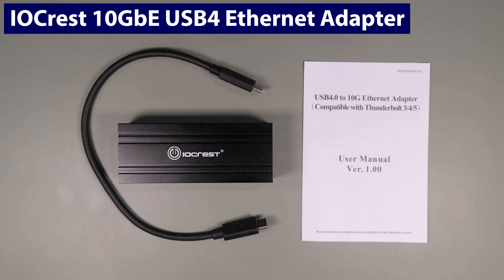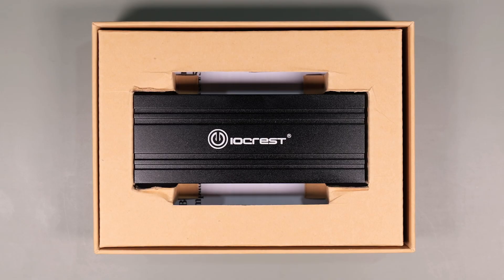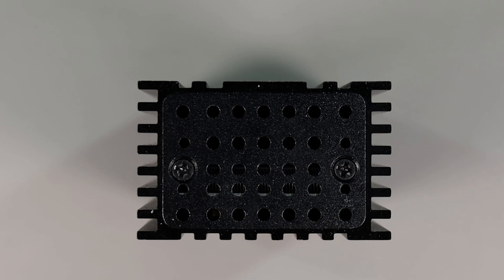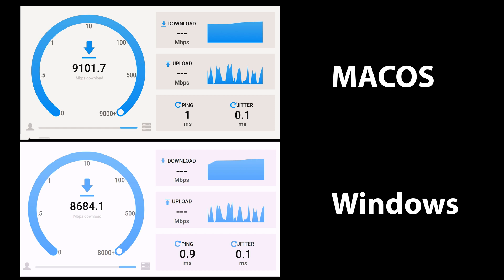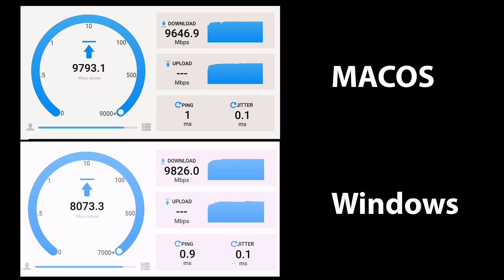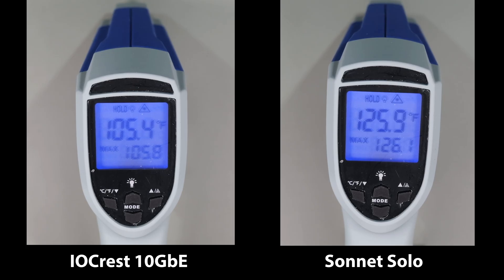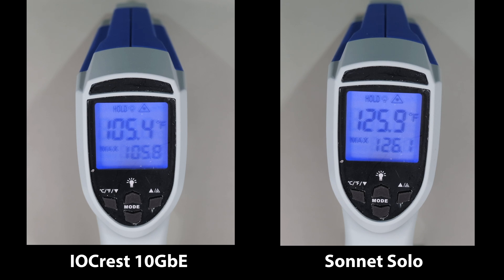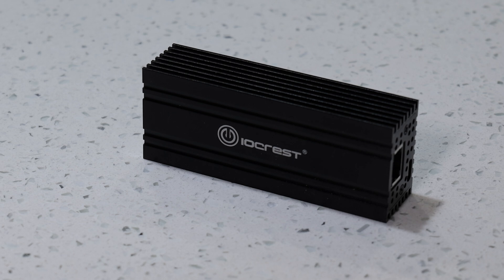10GbE USB4 Speed Upgrade That Actually Delivers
In this video, I review the IOCrest USB4 10 GbE Ethernet Adapter,.  This USB 10GbE adapter is a portable, powerful solution for blazing-fast wired network speeds. Compatible with Thunderbolt 3, 4, and 5, this adapter promises to boost network performance on macOS and Windows.

USB 4.0 Type-C 10G Ethernet Adapter, for High-Speed Network Connections, RJ45 Port Supports 10Gb/s, 5Gb/s, 2.5Gb/s, 1Gb/s

Amazon Recommend Items

✅I OCrest USB 4 10GbE Ethernet Adapter

Network Cards
10GbE
X540T2 Dual 10GbE RJ45 Ports Converged Ethernet Card:
10Gb Dual LAN Base-T PCI-e Network Card, Intel X540 Controller:
TP-Link 10GB PCIe Network Card:
10Gb Network Card Single SFP+ Port:

Thunderbolt/USB4 NVMe Enclosures
QwiizLabs Fanless:
ACASIS 40Gbps M.2 NVMe SSD Enclosure:
ORICO Upgraded M.2 NVMe SSD Enclosure 40Gbps:

NAS Units

QNAP
QNAP TS-464-8G-US 4 Bay High-Performance Desktop NAS:
QNAP TS-h973AX-32G 9-Bay:
QNAP TS-453D-4G 4 Bay NAS:
QNAP TVS-872XT-i5-16G-US 8 Bay:

Synology
Synology DS224+ 2-Bay Diskstation NAS (Intel Celeron:

All Flash:
QNAP TBS-h574TX-i3-12G-US 5 Bay High-Performance E1.S All-Flash:
Asustor Flashstor 12 Pro FS6712X - 12 Bay:

Docking Stations
ACASIS Thunderbolt 4 Dock: